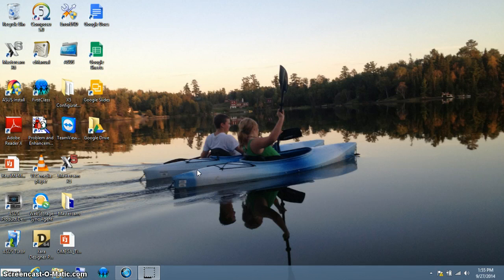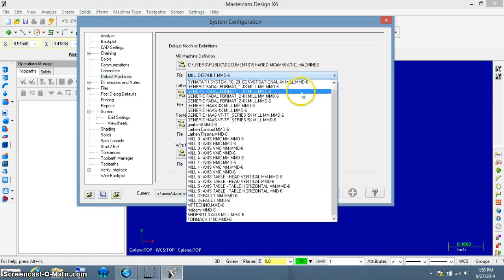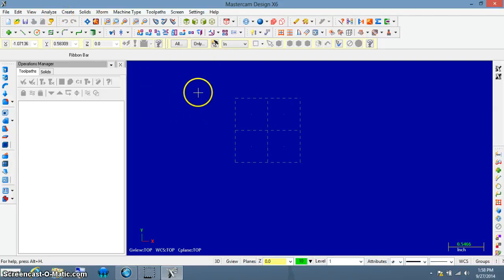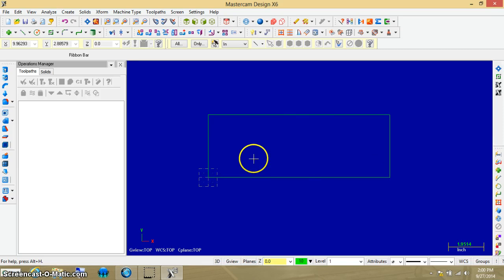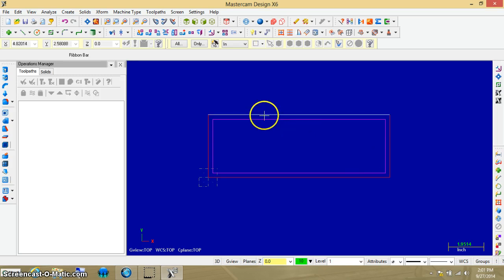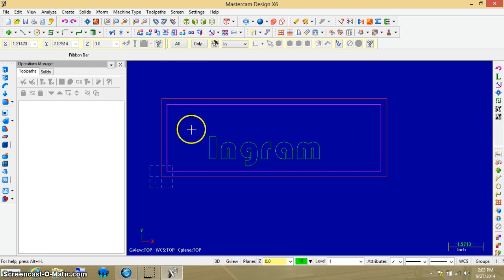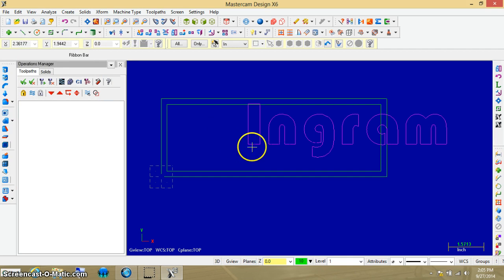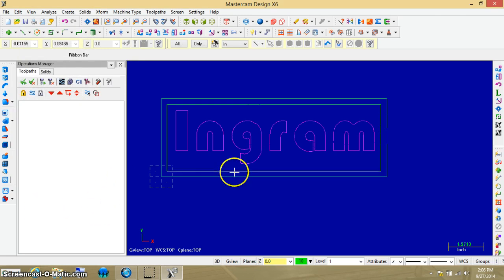Mastercam Intro #1-set up and artwork creation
set up work space and create artwork